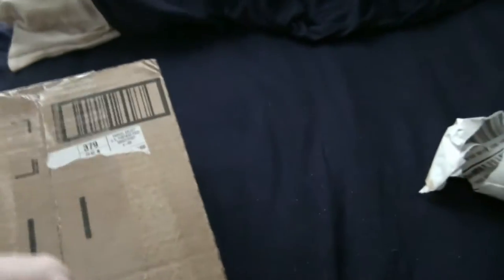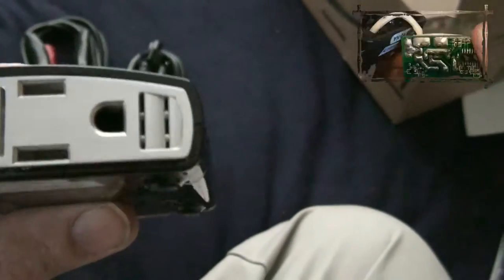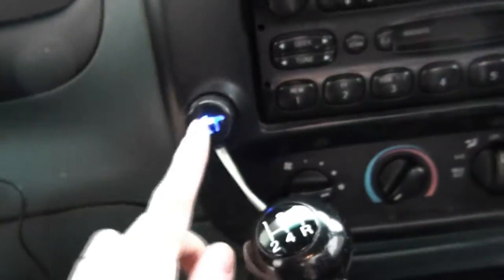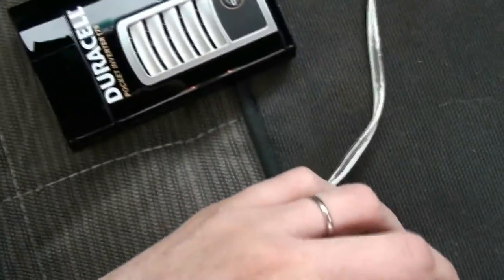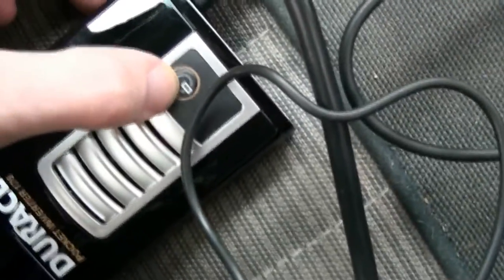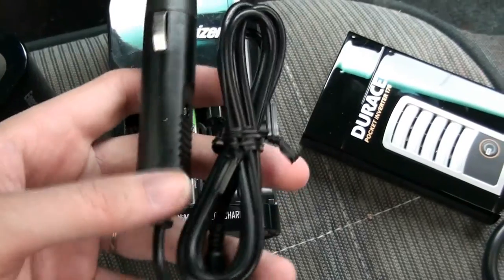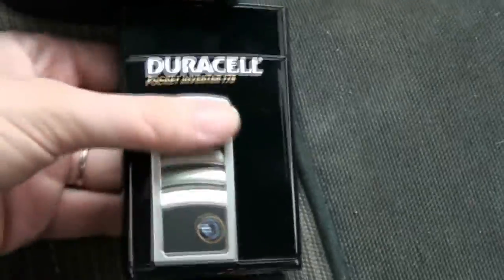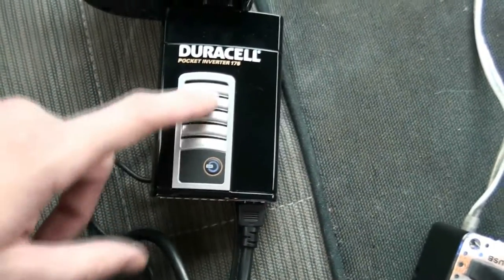Duracell 175 Watt Pocket Power Source Inverter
UPDATE: This inverter is HALF DEAD. Sometimes it works, some times it doesn't! I now have the the upgrade to it, and it's SO MUCH better! Every time you turn the car on, you have to press the button and it's a barely visible blue light. Especially in daylight.

Oh yeah, and the upgraded version has a stronger USB port (2.1 amps) and it doesn't have a button on it! It lights up green when it's good to go! So when you start your vehicle, the inverter immediately turns on! I swear by this thing as it charged my Wife's Galaxy S4 at 2.1 amps and it was charging my Dell Netbook the entire trip.

This is my unboxing and review of the Duracell 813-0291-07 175 Watt DC to AC Pocket Power Source Inverter.

In this video, I also show the Energizer 15 Minute Charger, I actually bought mine from Liquidation Outlet in Murfreesboro for TEN dollars! Amazon is selling it for 30! And its the one that comes with the car kit, to charge batteries in 15 minutes, using your cigarette lighter!

It's simply awesome and way better than the old 100w black and decker inverter I used to use! And I LOVED that thing. But this is so much better, because instead of this big a** thing sticking out of your Cigarette lighter, getting in the way of the shifter, or blocking your cup holder, it's a wire that runs down and it's a VERY thin inverter! I bought it to power our laptops and other things on our move. I hope you enjoyed this video!

After your done, you should check out my boy FlossyCarter's channel!